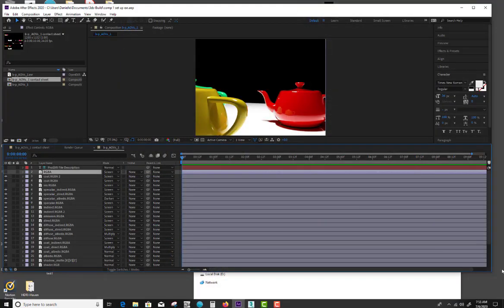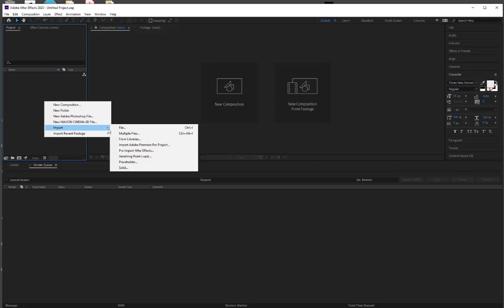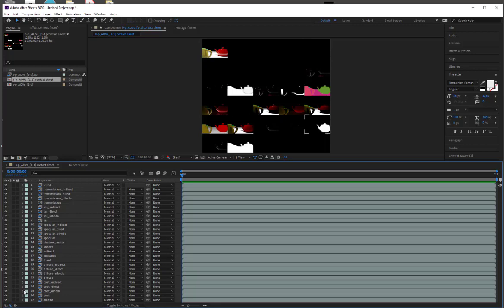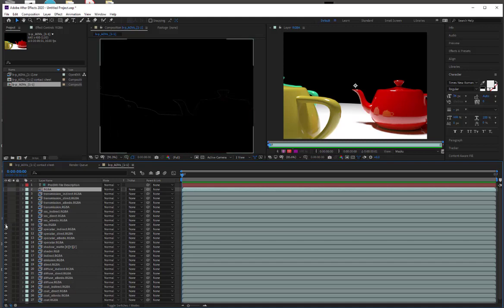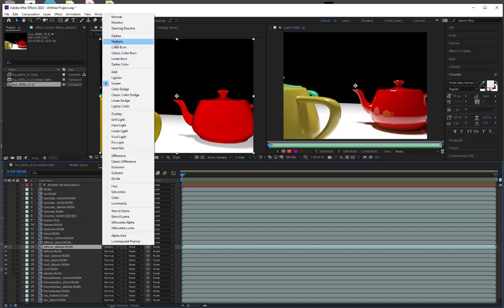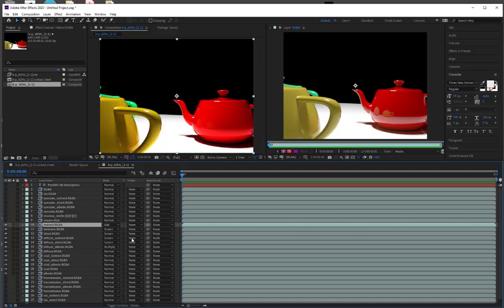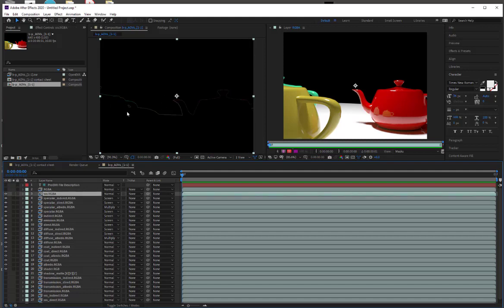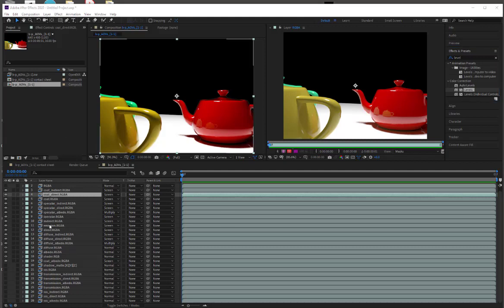After effects-.exr set up-1